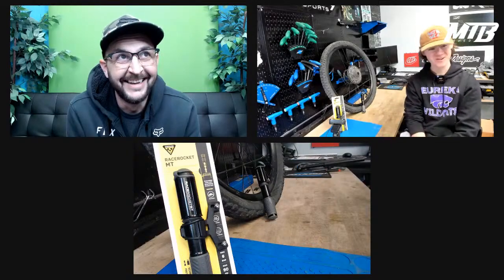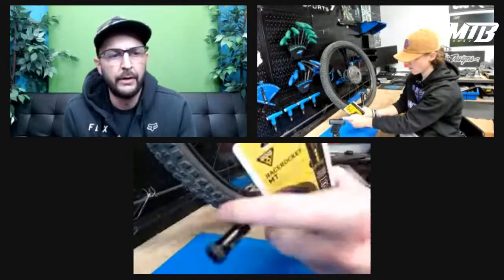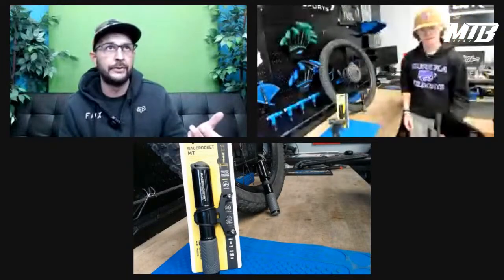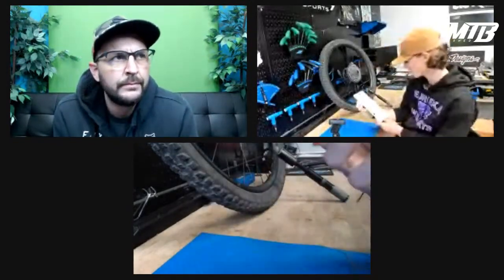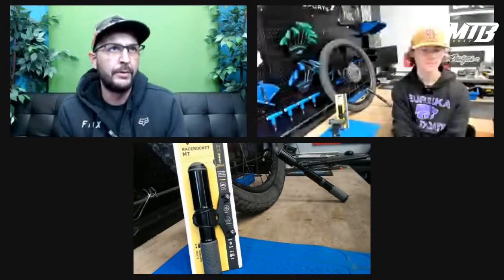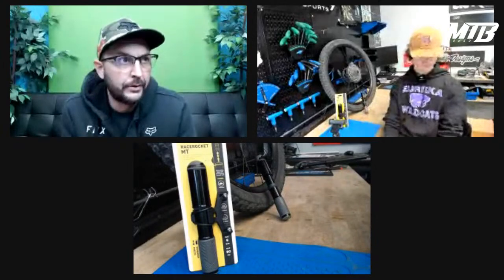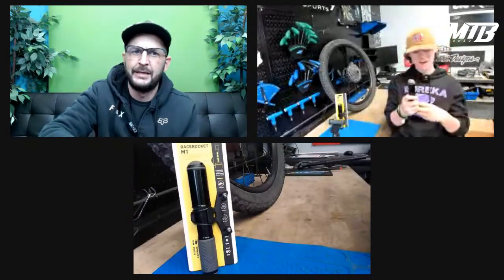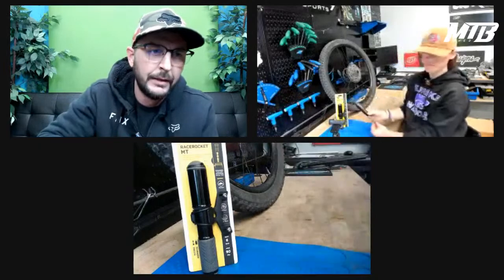On Bike Pump - Topeak Race Rocket MT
Let’s talk mountain bike pumps to take on the trail. The Topeak Race Rocket MT boasts a ton of great features and is hands down our favorite cycling frame pump on the market. Listen in to find out why!

and have this pump shipped to you.